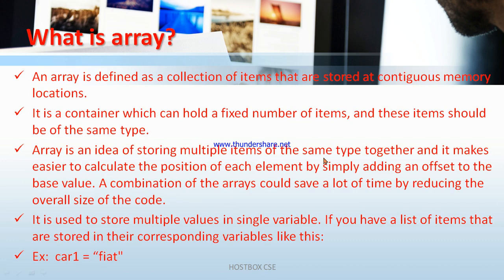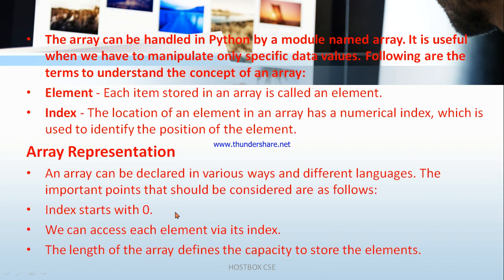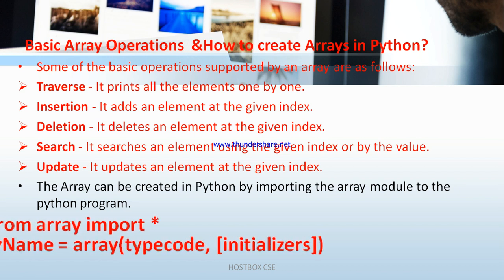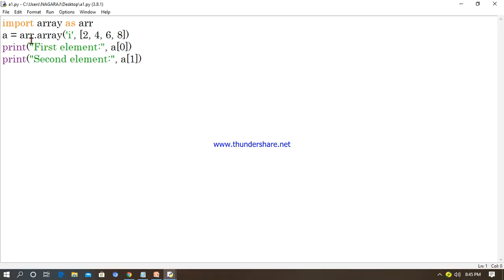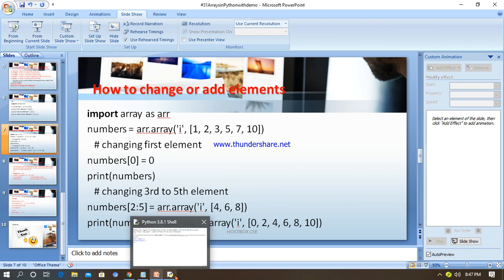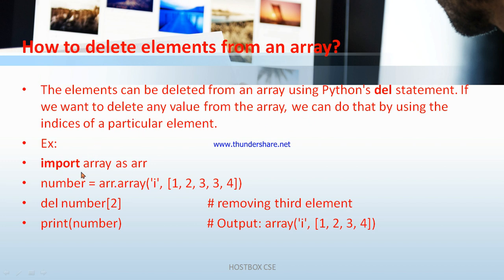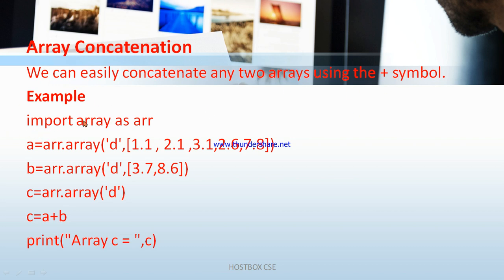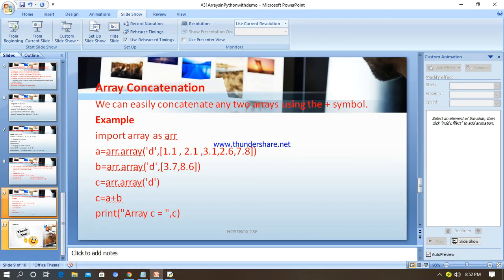#31 Arrays in Python with demo/what is array?/tutorial for python beginners/how to implement arrays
Arrays in Python with demo/what is array?/tutorial for python beginners/how to implement arrays

Array Representation
Basic Array Operations
How to create Arrays in Python?
Accessing Array Elements in python
Adding & Removing Elements of an Array in python
Array Concatenation  in python